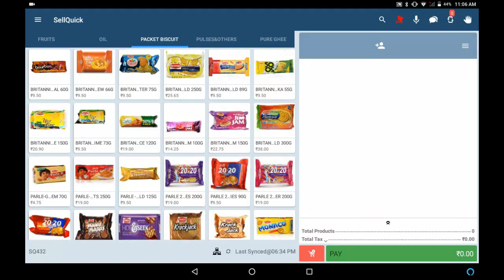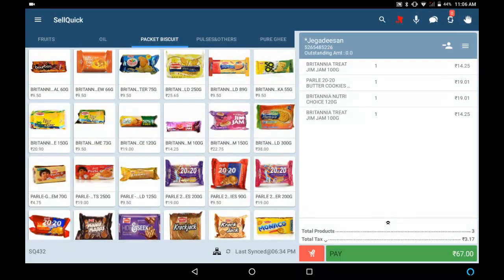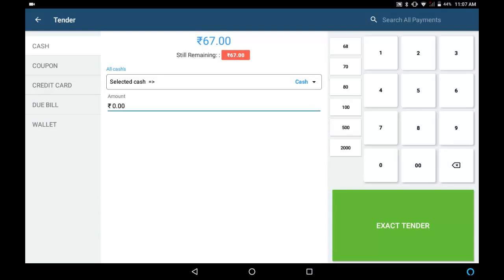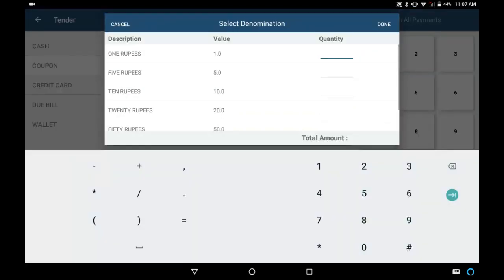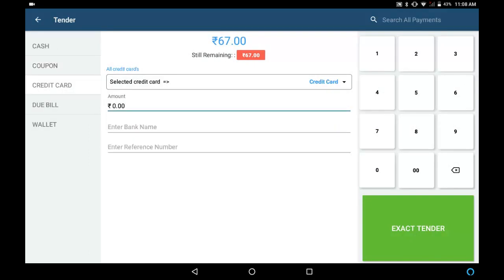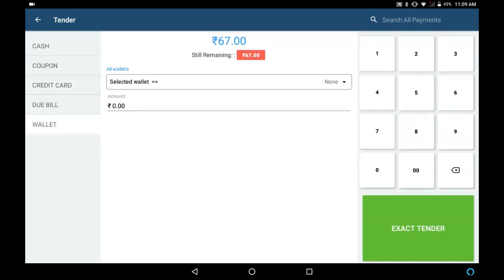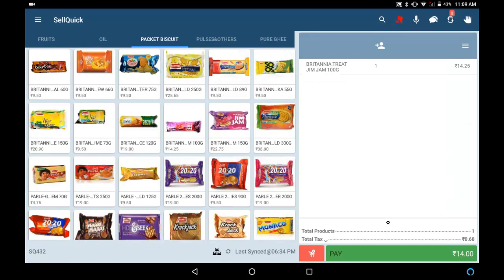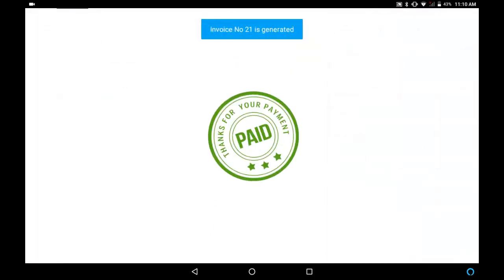RetailEasy GoBill Mobile (SellQuick) - Payment options (Tender) | Tablet Billing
Watch the video to know the various payment options available in GoFrugal SellQuick.